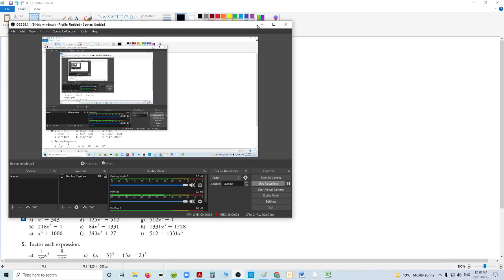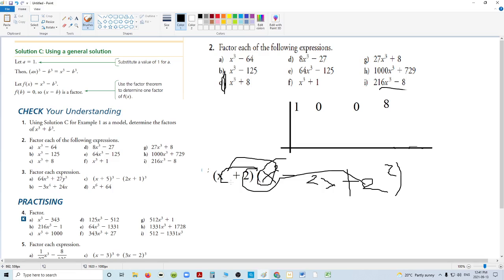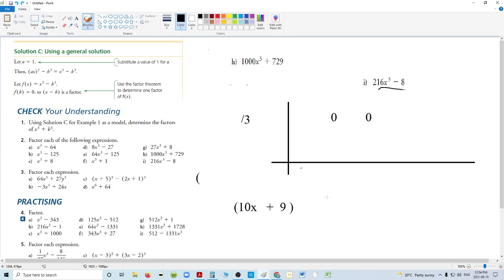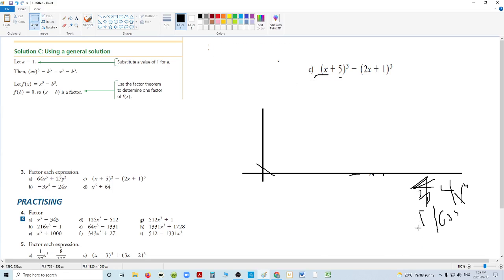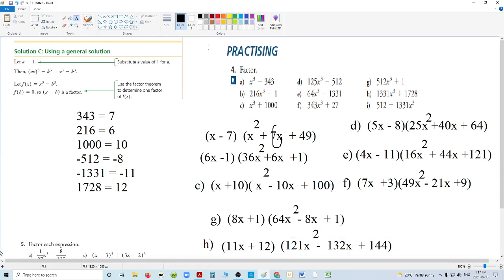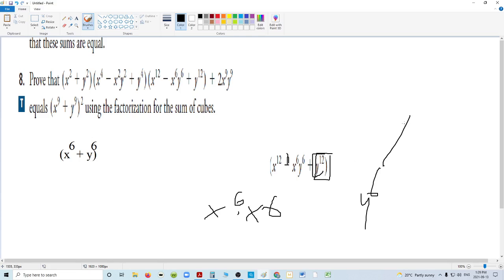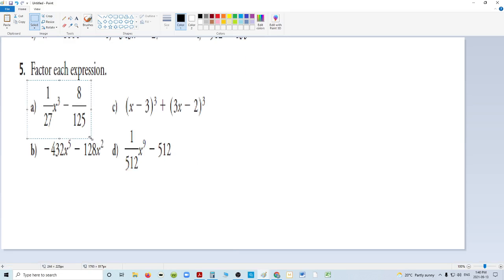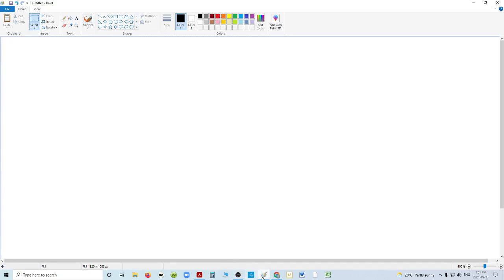Functions 12 (advanced functions) Chapter 3.7 (sum and difference of cubes)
(sum and difference of cubes), how to factor using synthetic division, how to spot tricks and how to memorize difference and sum of cubes